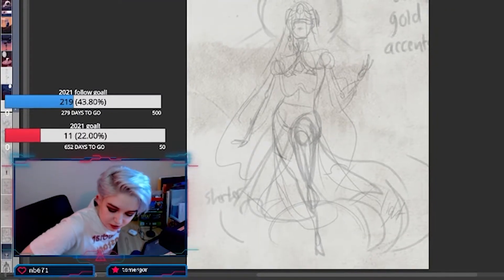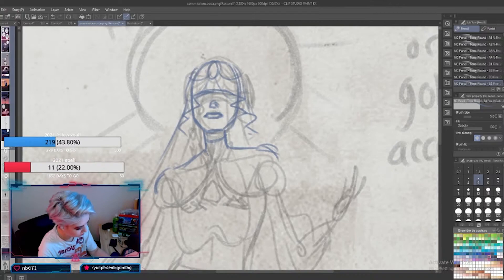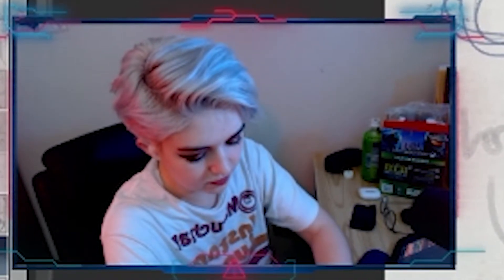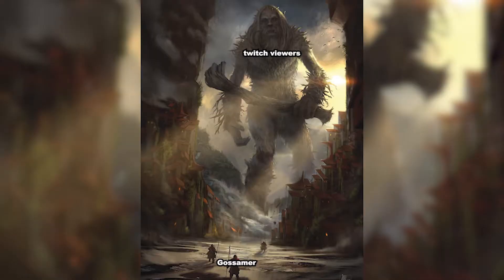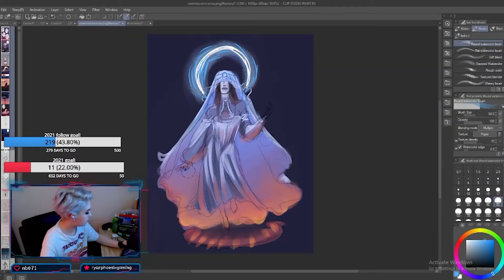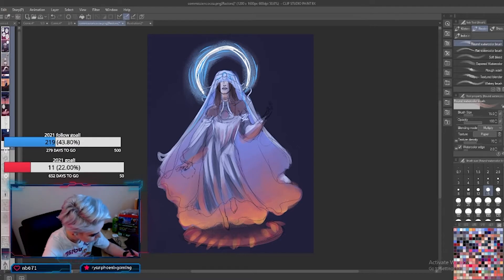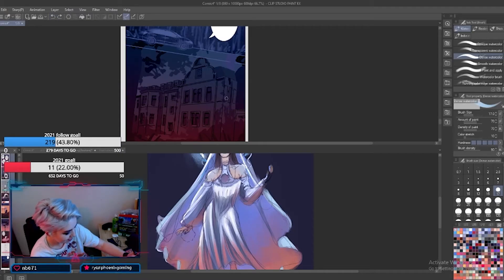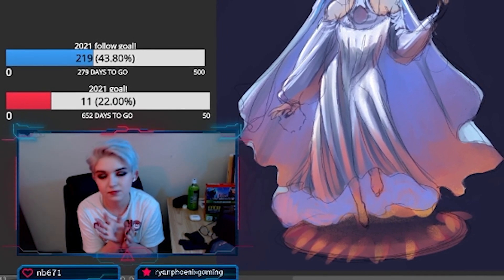Twitch highlights: A spooky goddess, a dog, and spicy colors.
Hey guys! Here is a video of a recent streams highlight moments. As you can tell, things can get fairly odd over there LOL I stream thursdays- saturdays 7:30pm CST onward!
Edited by the amazing who did a great job!